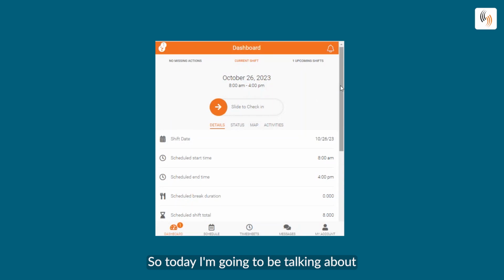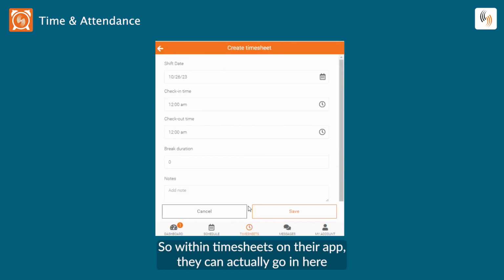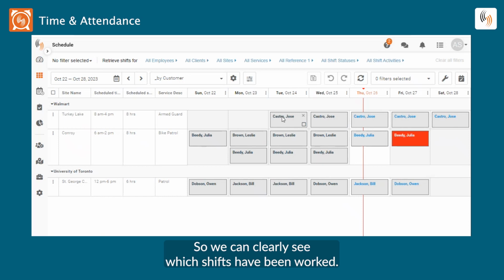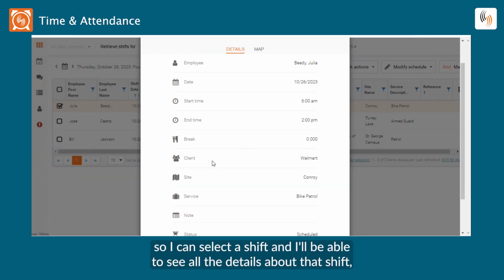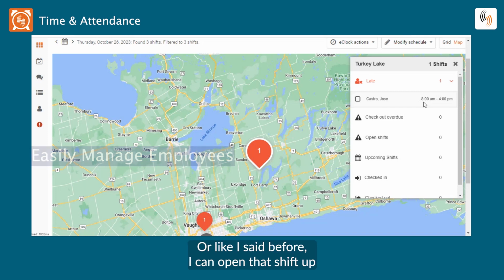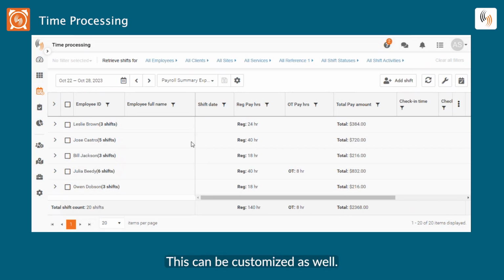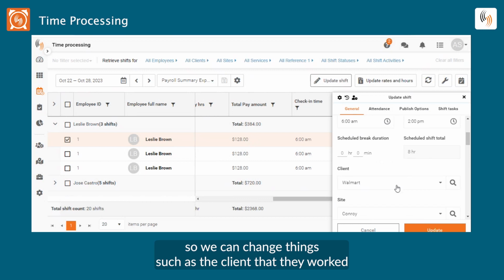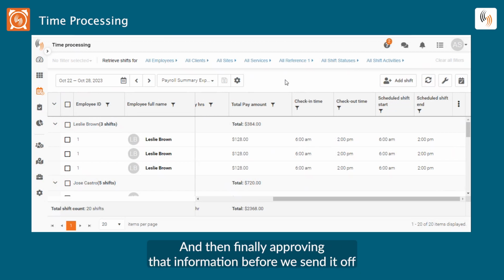Celayix Demo Series: Time Processing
Learn how to accurately track your employee's time and attendance and prepare their hours for a shift/ payroll with our Time Processing Demo.